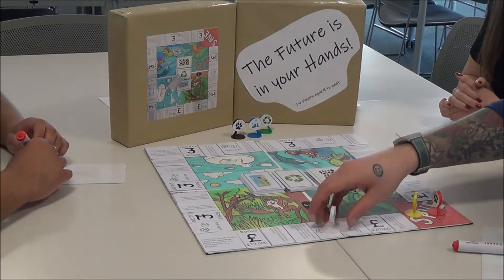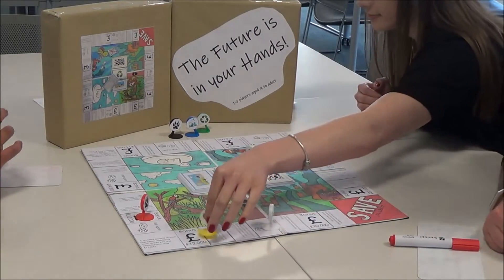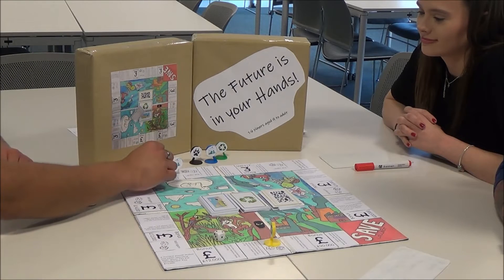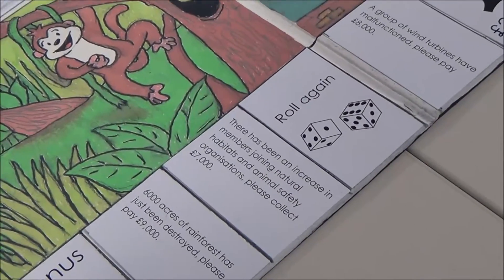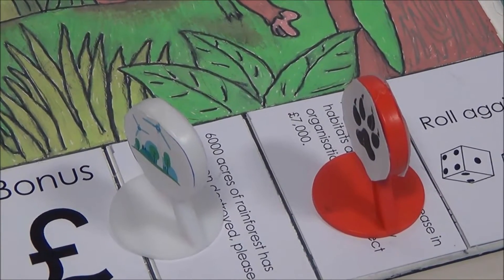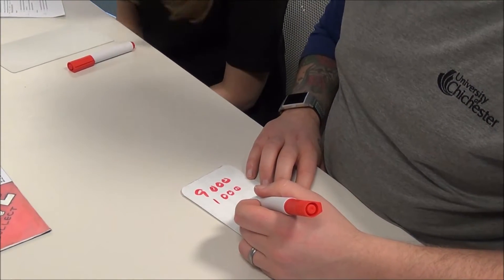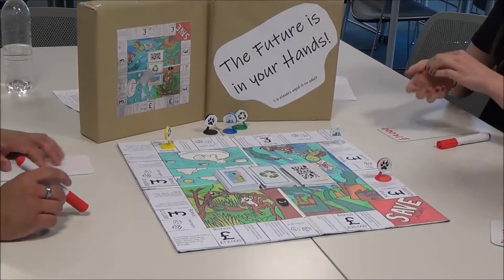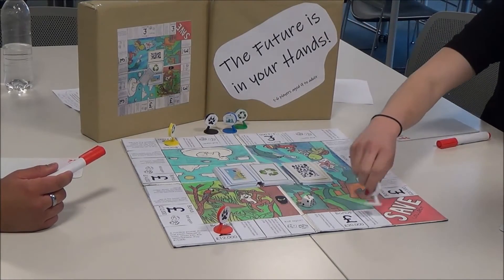The Future is in Your Hands! board game.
Final edit for Global Citizenship board game assignment at the University of Chichester.